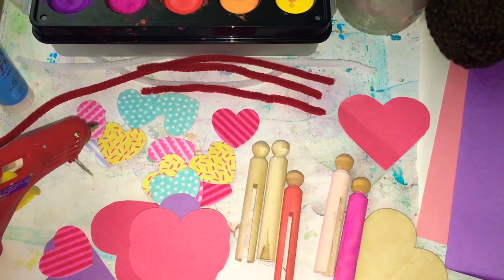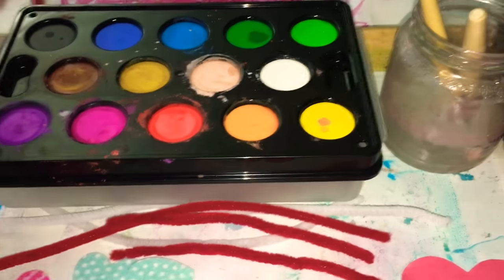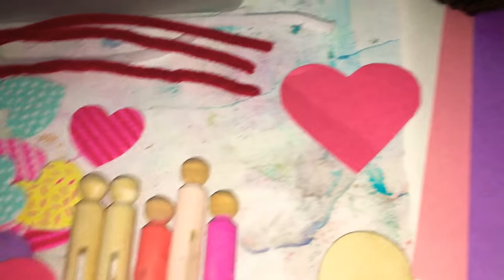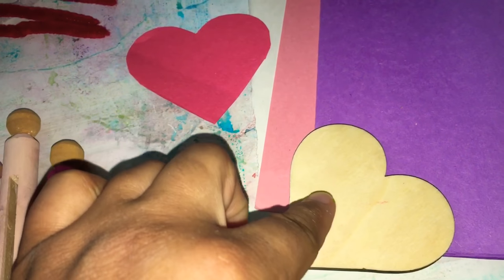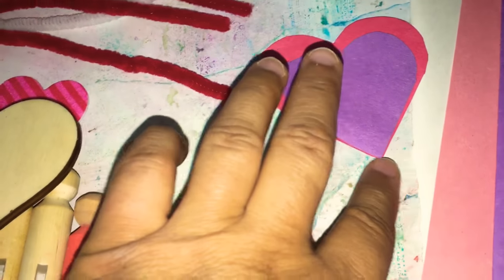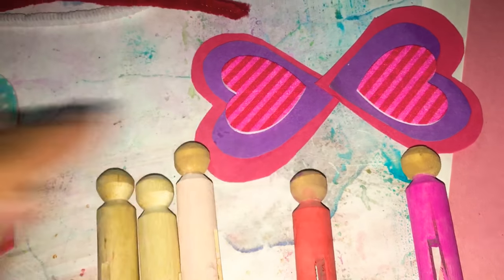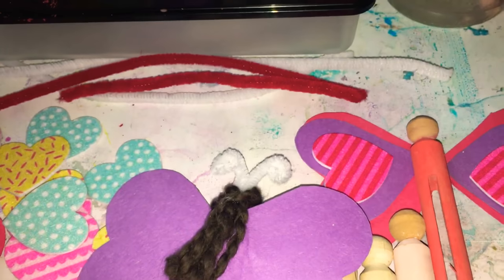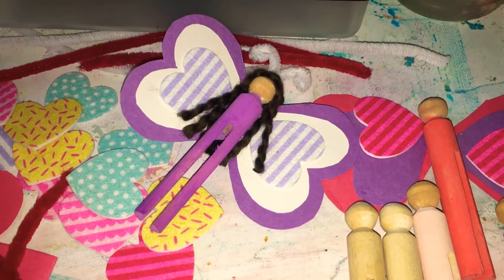Valentine’s Day Butterfly Fairy Peg Dolls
Welcome to our Sage Village series giving you a sneak peak into our Waldorf-Inspired Homeschool with my 4 year old son. This craft is a great activity for February and Valentine's Day/Heart themed lessons.

They also are a great transition to the Spring Season and can be used for a storytelling basket alongside reading Sibylle von Olfers' "Story of the Butterfly Children".